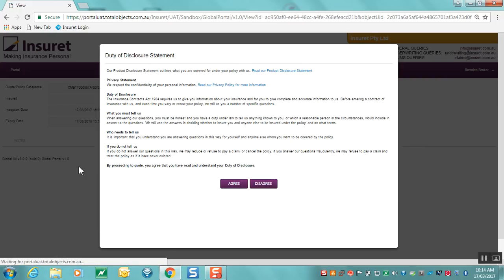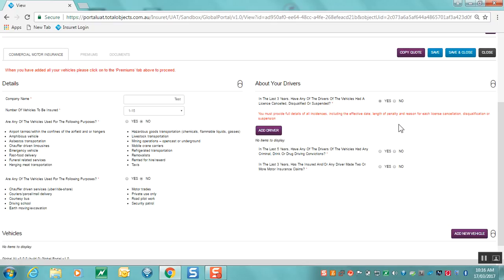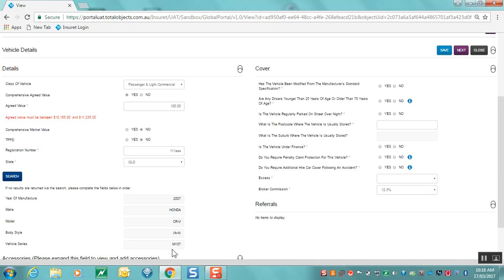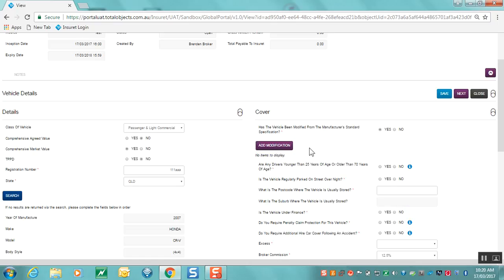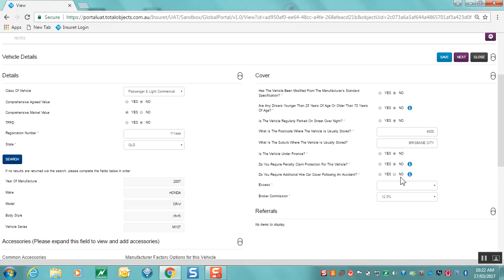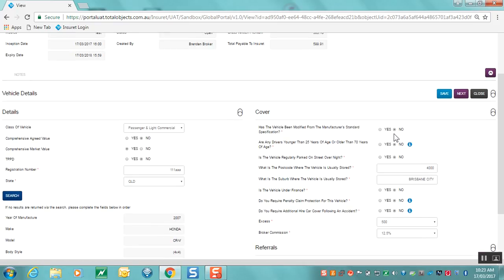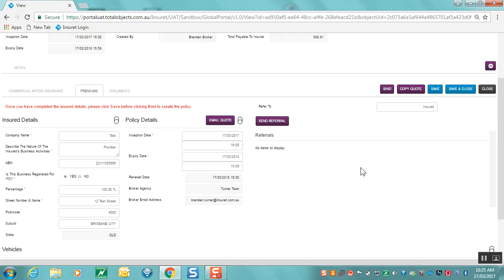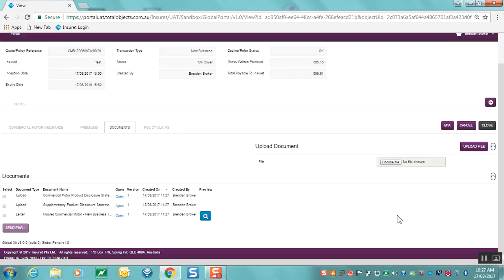Insuret Portal New Quote/New Business Process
Instructional video on how to complete a new quote on Insuret online portal